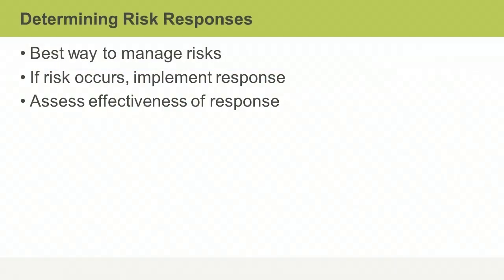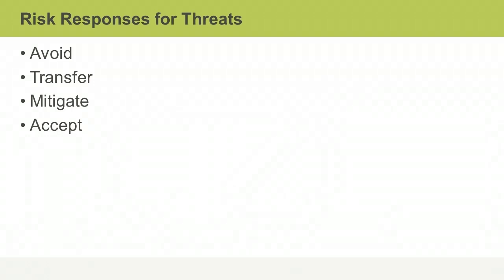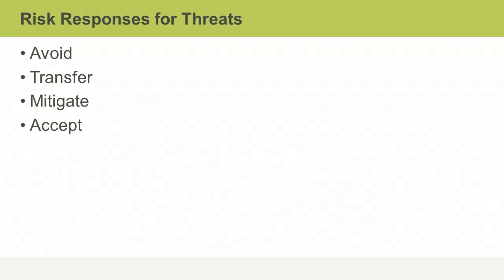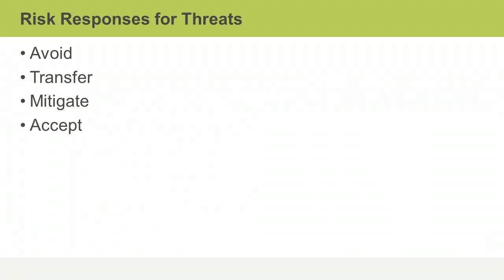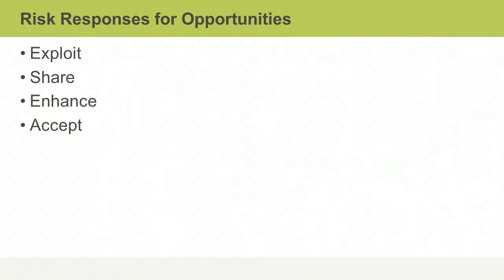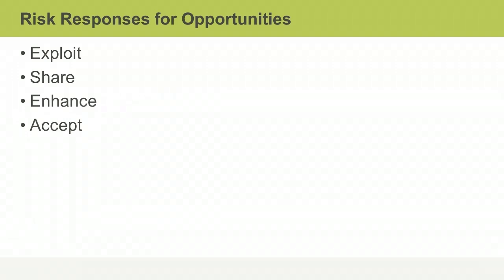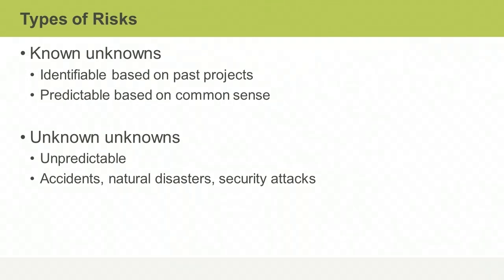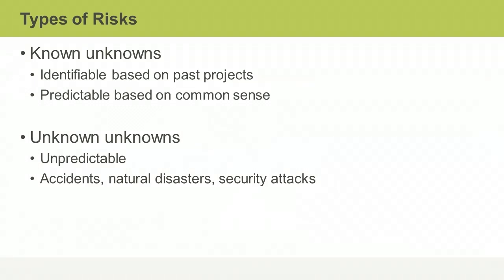28 Resource & Risk Planning